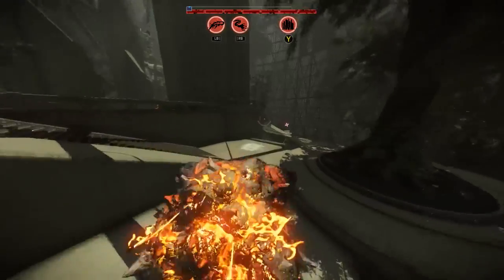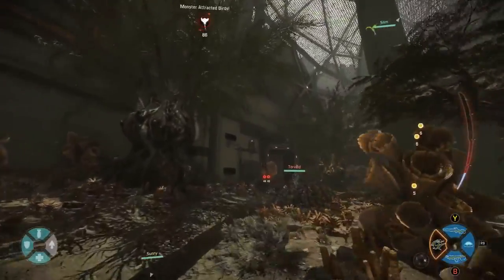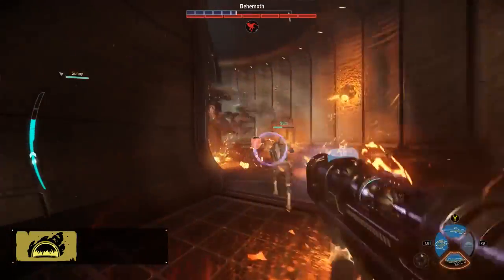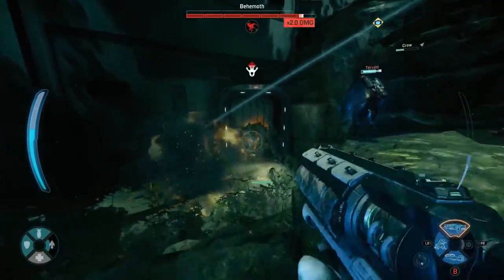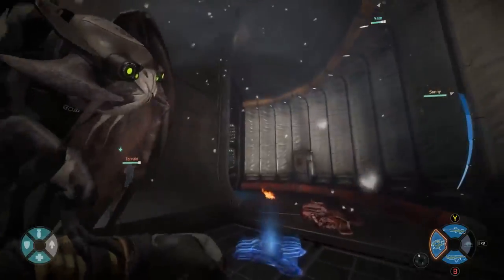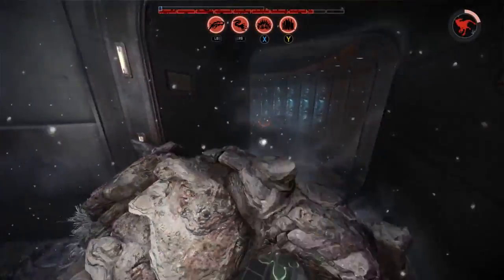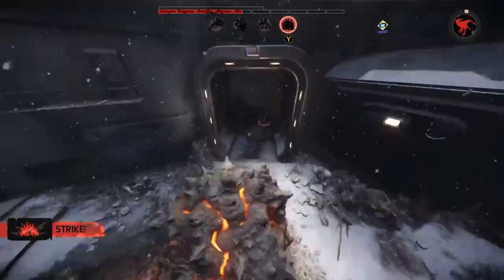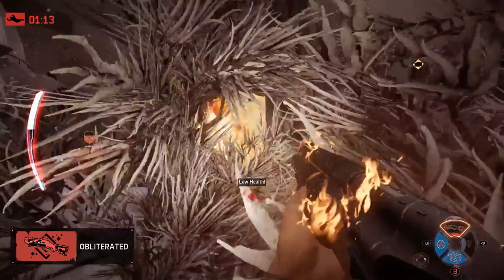Evolve - Behemoth/ New Hunters DLC Gameplay Trailer